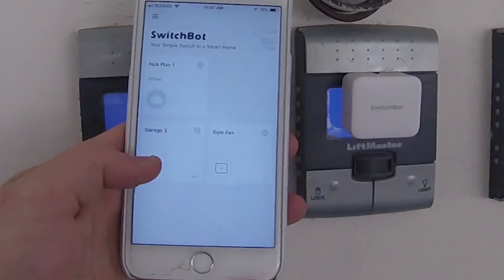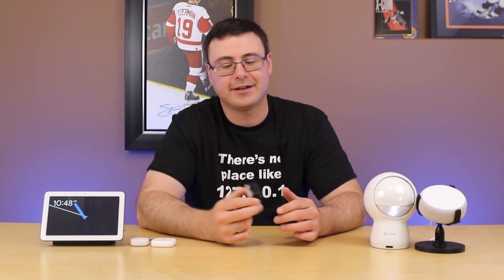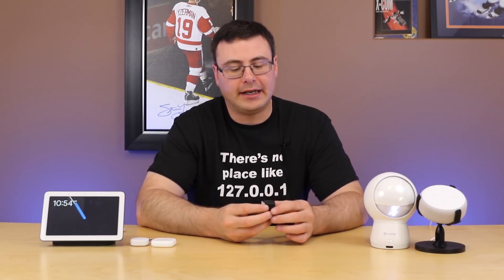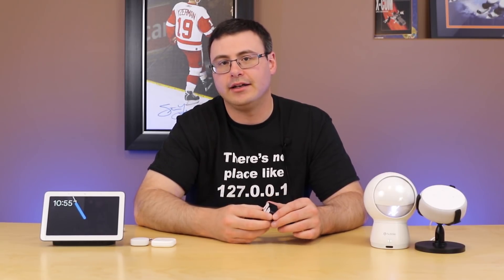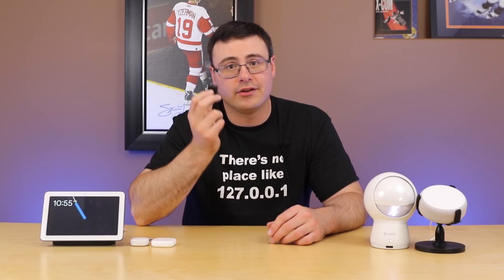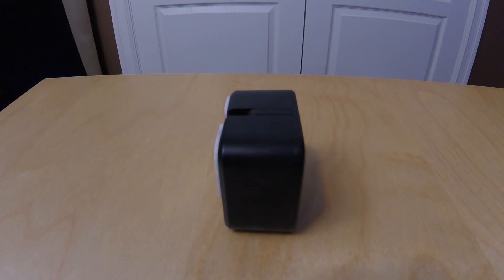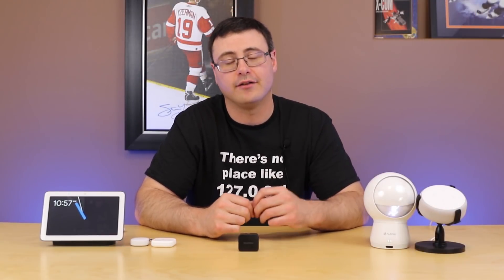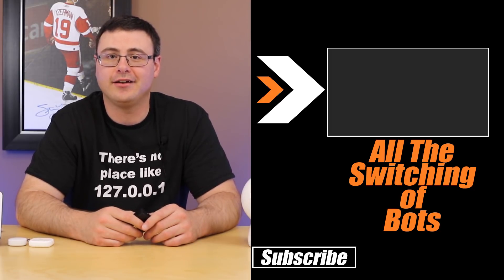5 Easy Smart Home Ideas With SwitchBot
5 Easy Smart Home Ideas With SwitchBot

Continuing on our series with SwitchBot, there are a lot of different uses for this product that make setting up your smart home or home automation easy and quick.  These products don't take any major effort, they don't require you to be an electrician, and they don't require you to "install" anything.  They're really just stick-on devices and they allow you to control a number of different things throughout your home.

In this video, I give you 5 (actually 7) different ideas to make automation easy and simple. Everything from your garage, to your RV, your cameras, fans, and of course your home entertainment system can be automated through SwitchBot and the SwitchBot Hub Plus.

Brian